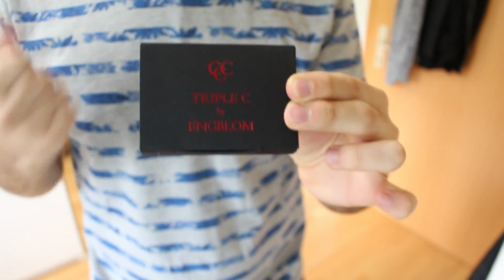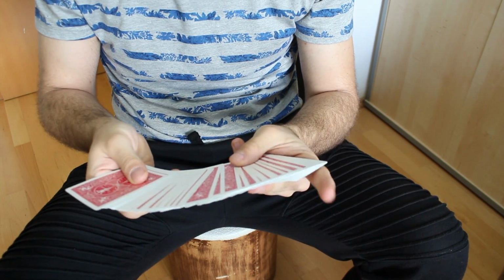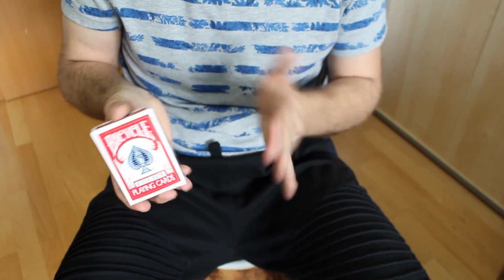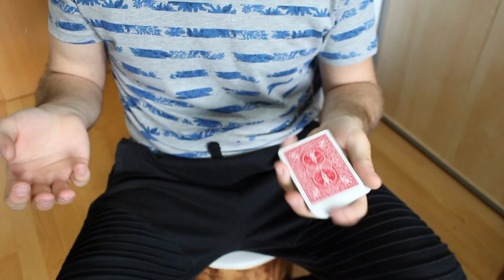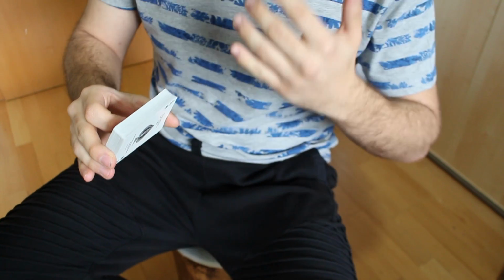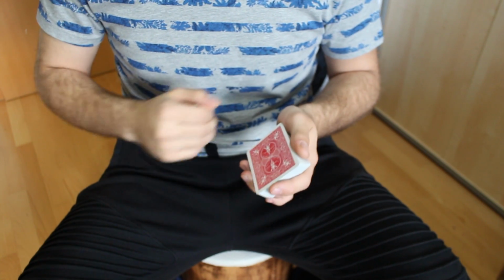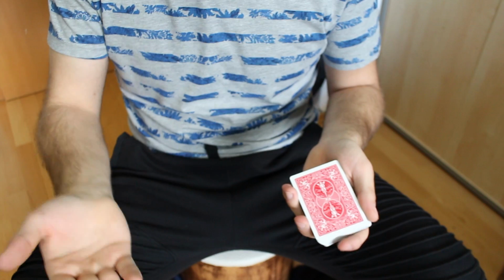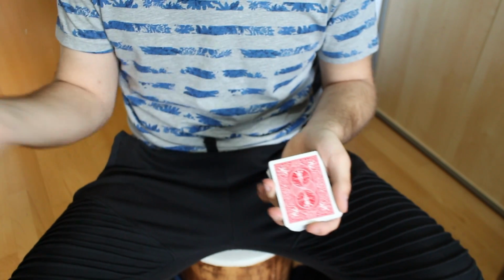Magic Review #2 - Triple C by Christian Engblom - One of the BEST Utility Decks ?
Christian Engblom is a fantastic creatpor of amazing and clever magic. "Triple C" is his latest project and it is FANTASTIC.

Imagine this... you have a card selected and returned back into the deck by the spectator. They then shuffle as much as the like. You then turn to their friend and ask what card they are thinking of. They guess it EXACTLY right!

1/3 the fat but all the awesomeness, Christian Engblom (1/3 of the Fat Brothers) is now sharing his most prized SECRET... a secret that he has kept for 24 years. It's that good. It will take some practice and is not always easy BUT the reward that you'll draw is being able to do completely IMPOSSIBLE, hands-off looking card magic in ANY situation.

Triple C, the CLEANEST looking way to control a single card or several cards.
This is NOT a Stripper Deck.
This is a true utility deck that can be used as a normal deck. It can withstand close inspection.